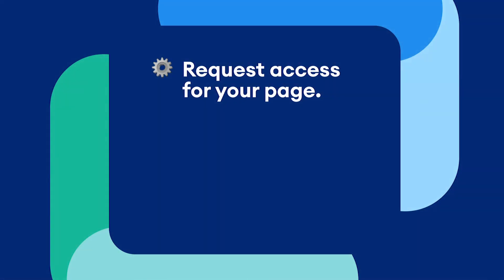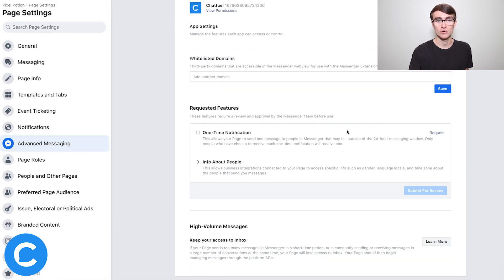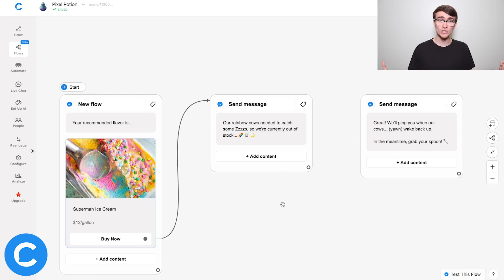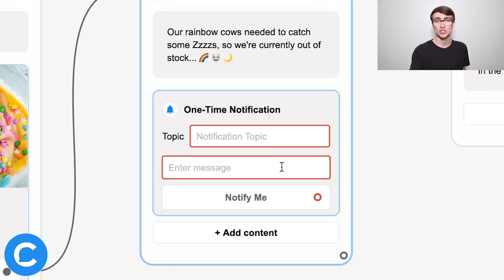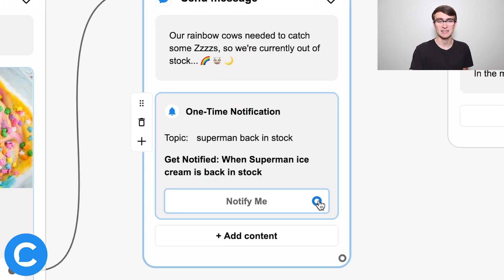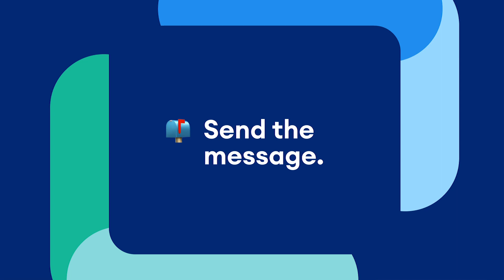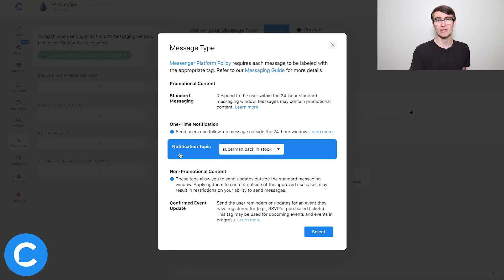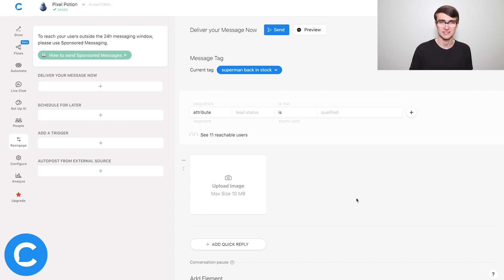Using Facebook Messenger's One-Time Notification With Chatfuel (In-Depth Tutorial)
There are exceptions to almost every rule. In March 2020, Facebook released its new Messenger policies, which state that you can’t contact users outside the 24-hour window. Two of the most common exceptions are:

2. One-Time Notifications (OTN)

An OTN is a single message sent to users outside the 24-hour window for a specific purpose (like back-in-stock alerts, for example). The user must opt-in to receive this message before you send it.

Today, we’re doing a One-Time Notification tutorial for Facebook Messenger + Chatfuel, so you know exactly how to take advantage of this helpful messaging option.

❗NOTE: If the Facebook page connected to your bot (or its admins) is based in a European Economic Area (EEA) country, or the bot users you want to send an OTN to are based in an EEA country, OTNs will not work. Get more information on Facebook's updated policies for Europe